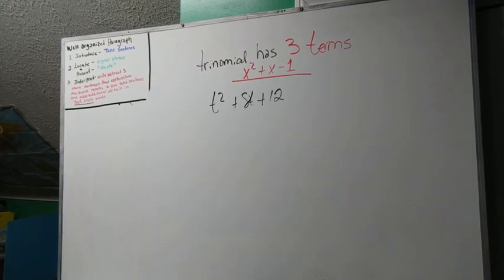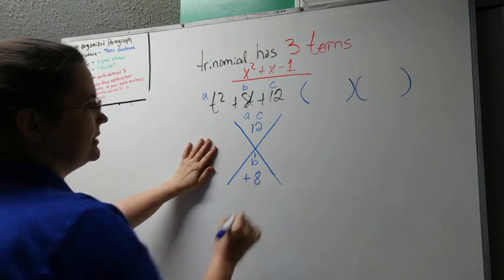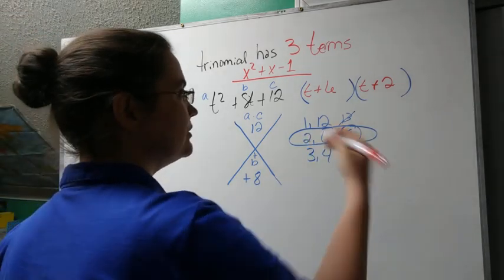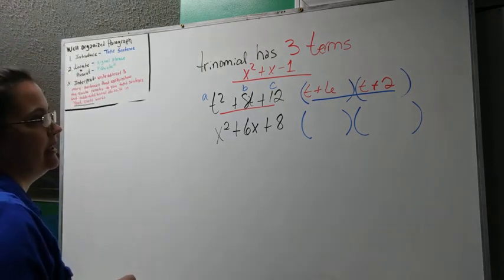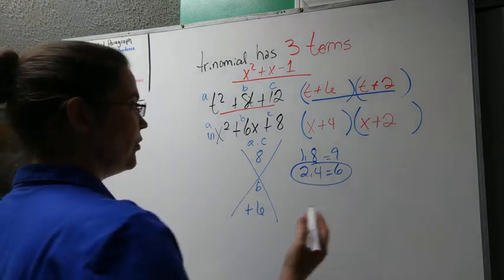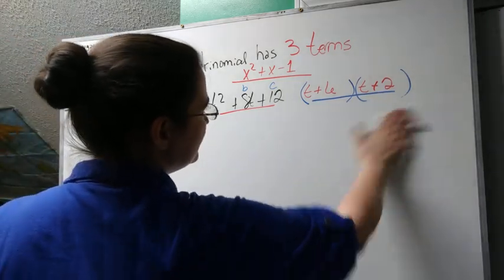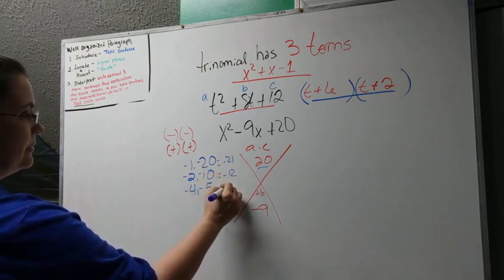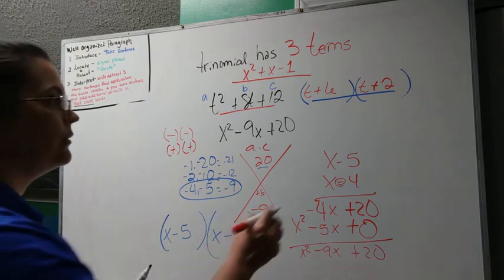factoring trinomials p1